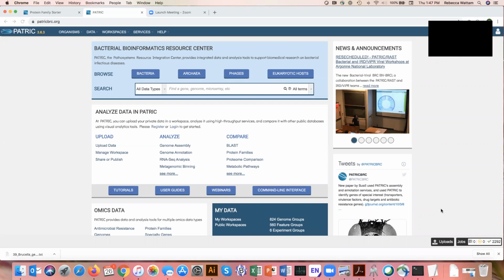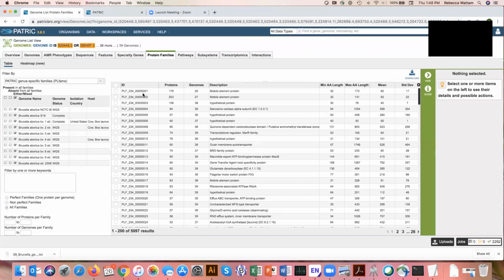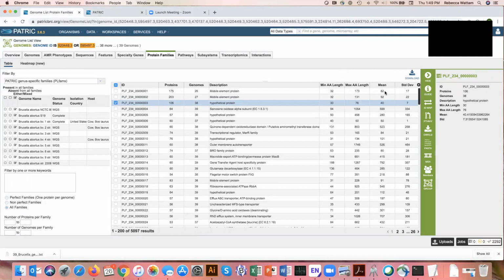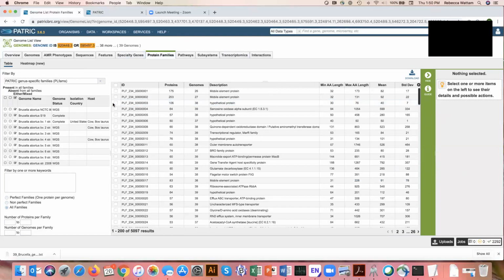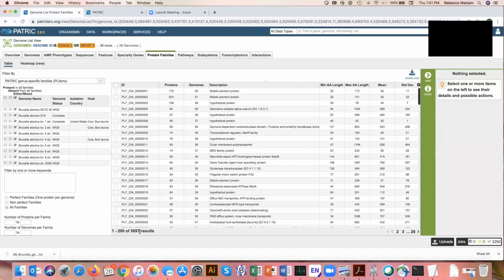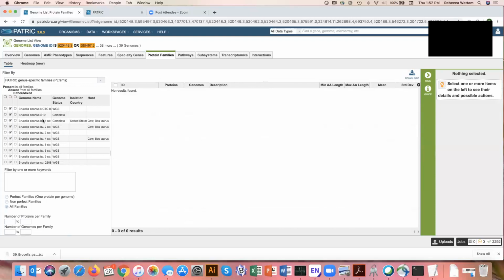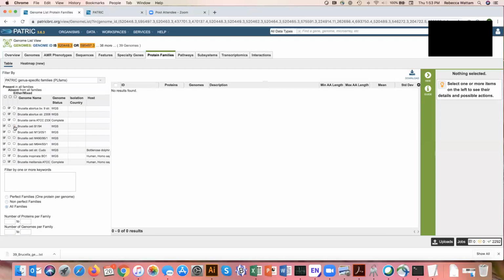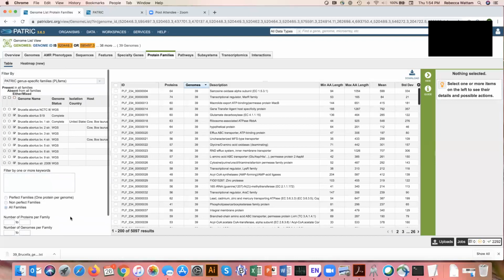Protein Family Sorter tabular results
Step by step demonstration of working with the tabular results from PATRIC's Protein Family Sorter